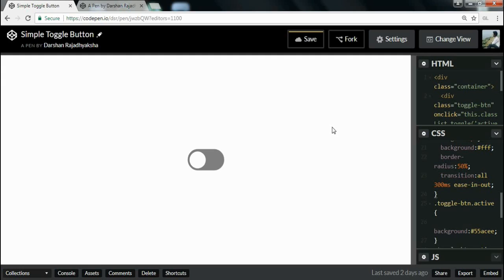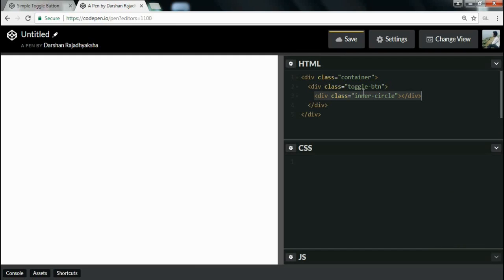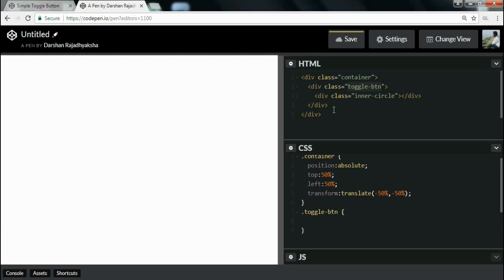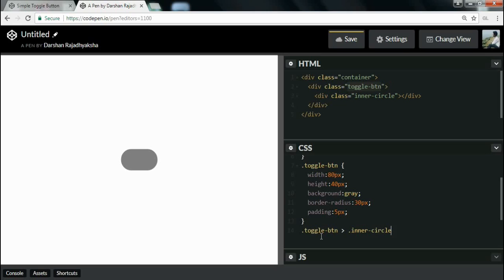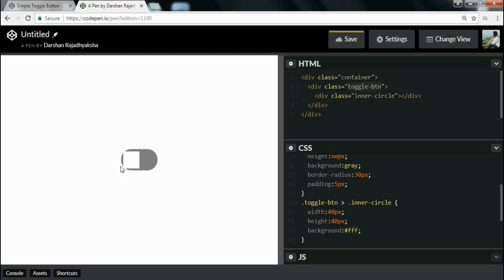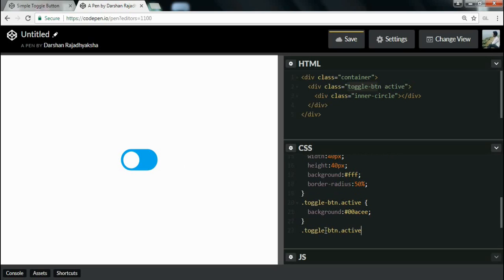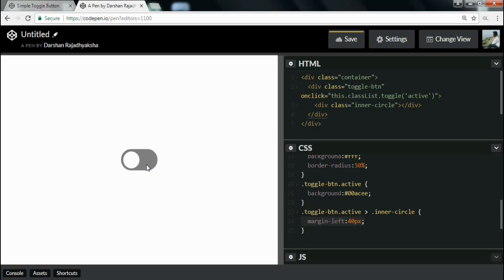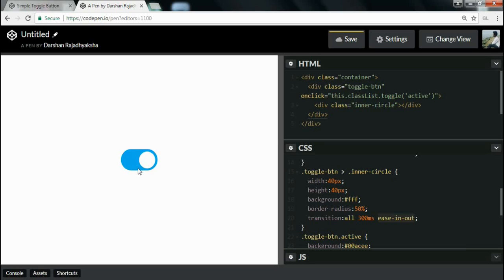How to design animated toggle button using [HTML+CSS+JavaScript]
In this video I'll show you how to design/create animated toggle switch/button using HTML,CSS and JavaScript.